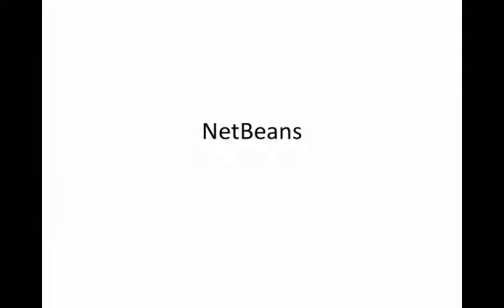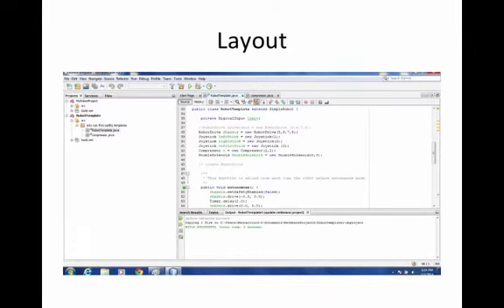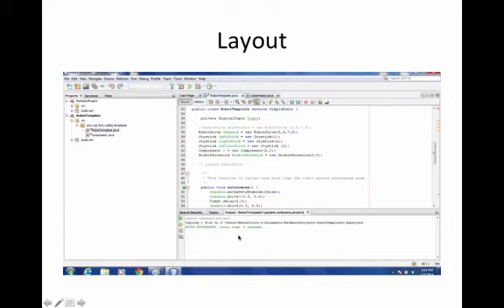NetbeansIntro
Table of Contents:

00:12 - Layout